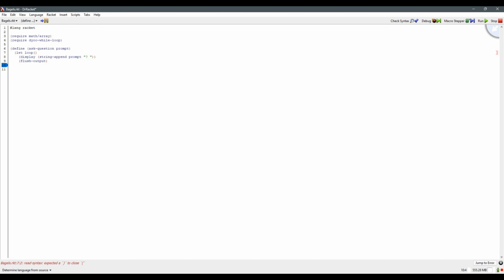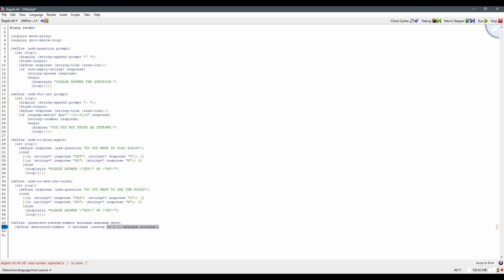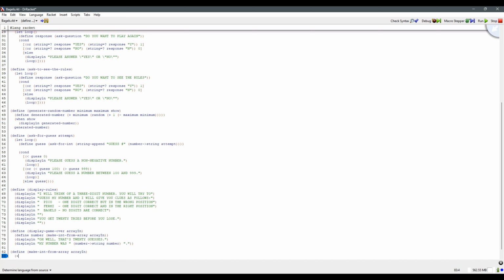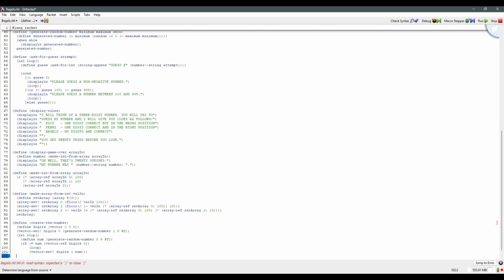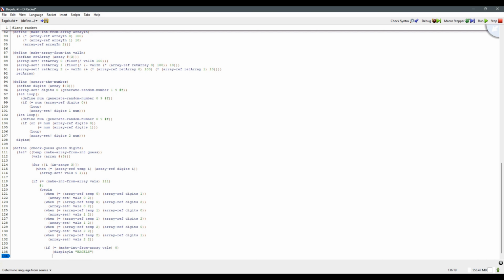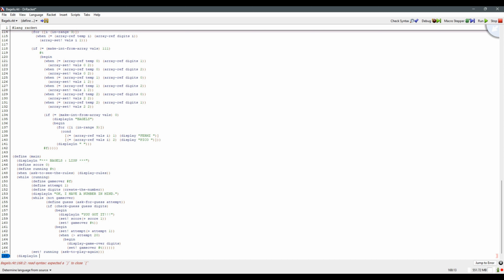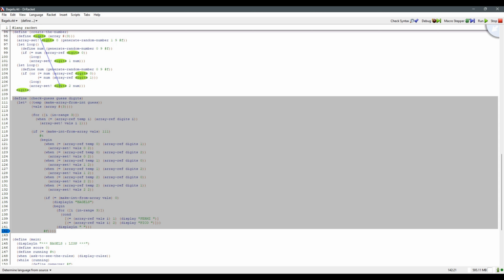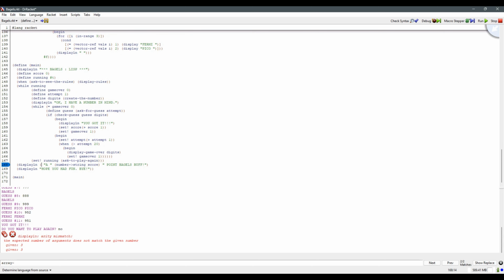PTIML Season 4 Episode 8 : Bagels in Lisp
In this episode I bitch about implementing Bagels in Lisp (Racket)